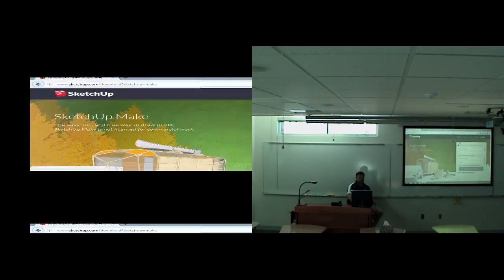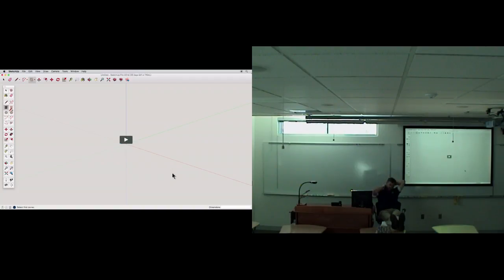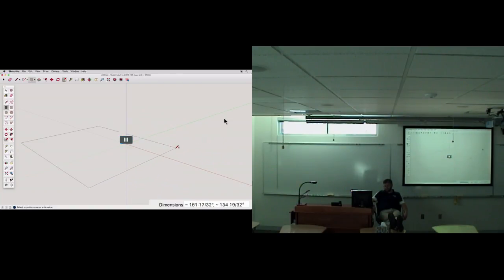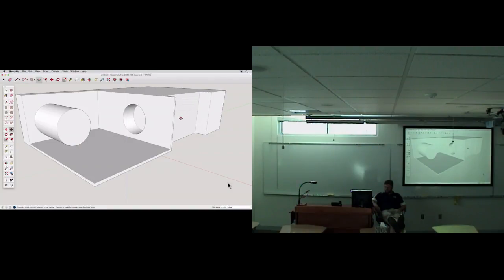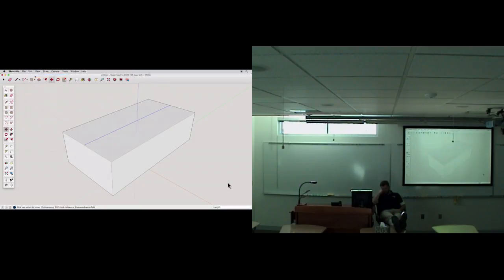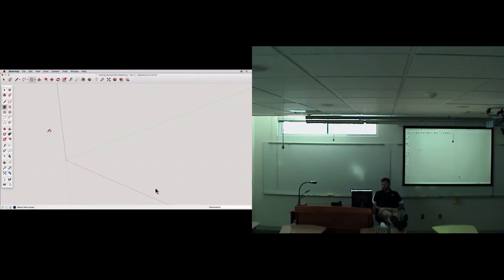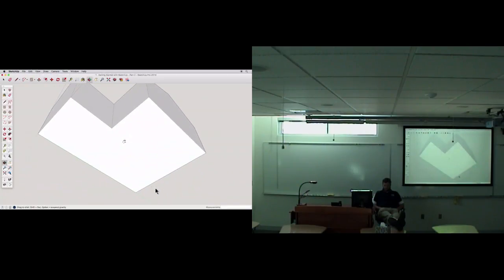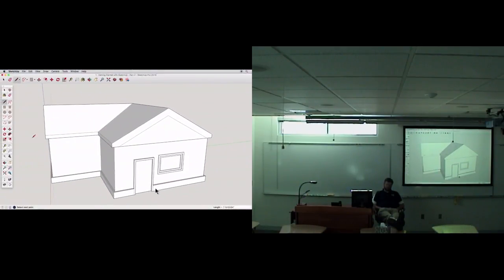110416 ENGR 1000